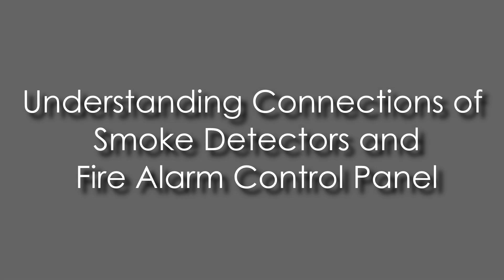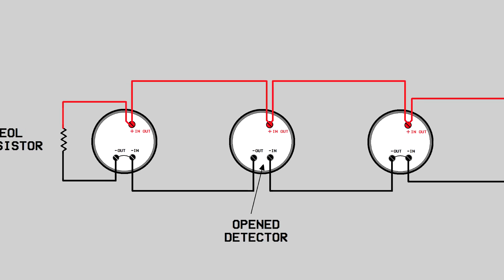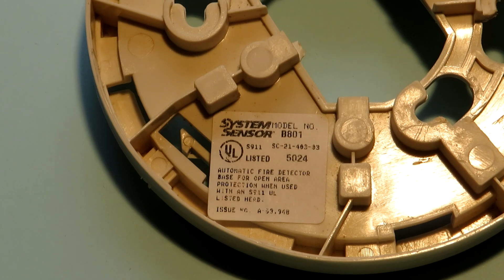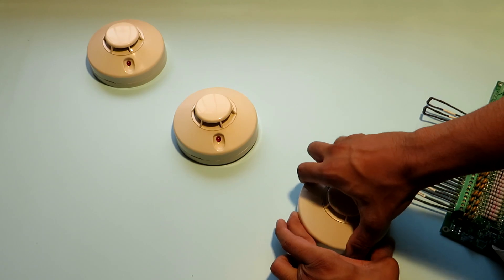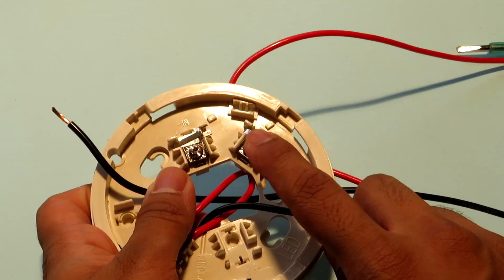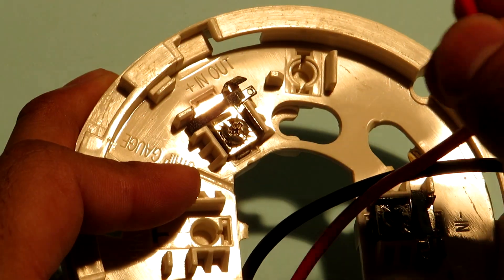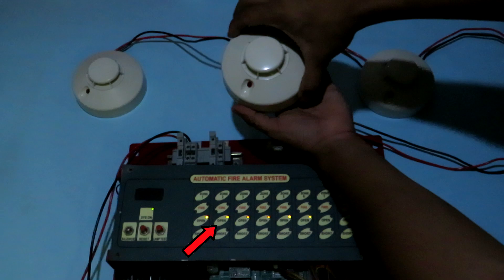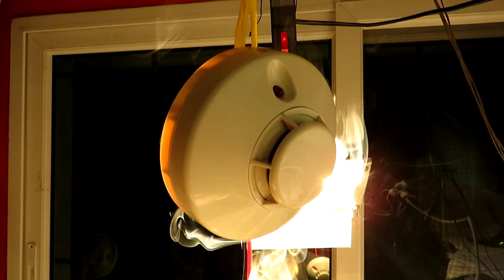Smoke Detector and Fire Alarm Panel Connection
Hey guys, I'm Pranav Shastry and in this video I will be explaining fire alarm systems and smoke detectors in full detail. This video shows how to make the connections of a smoke detector along with a conventional fire alarm panel. It also explains the theory behind certain connection schematics. I hope you find this video helpful.

00:00 Intro
00:18 Theory of conventional fire alarm systems
01:46 Wrong connections
02:33 Smoke detector practical connections
06:33 EOL resistor connection
07:34 Demo testing of entire system
08:46 Smoke testing